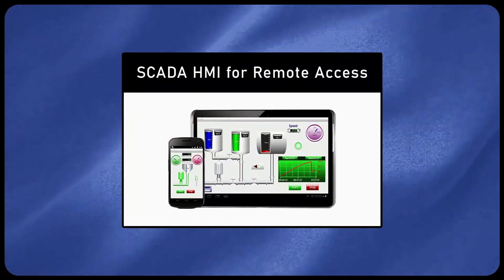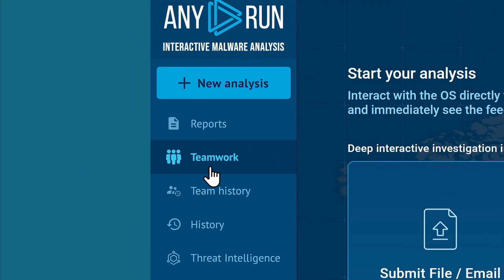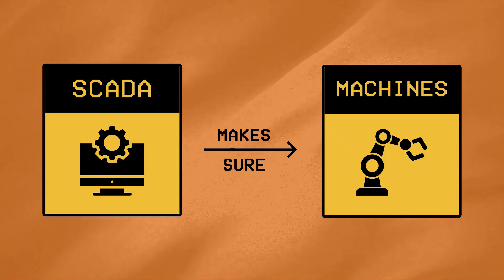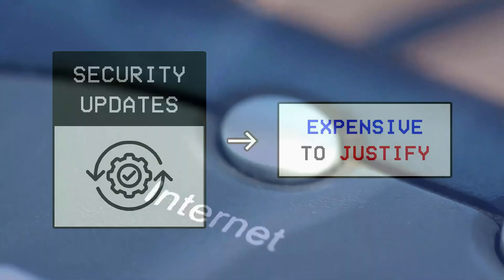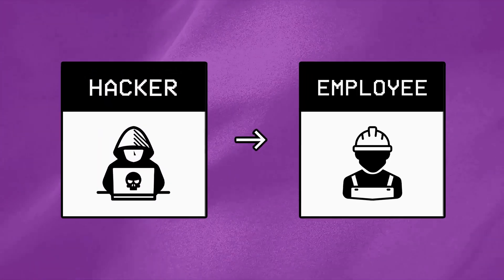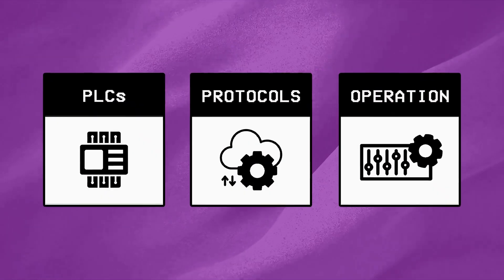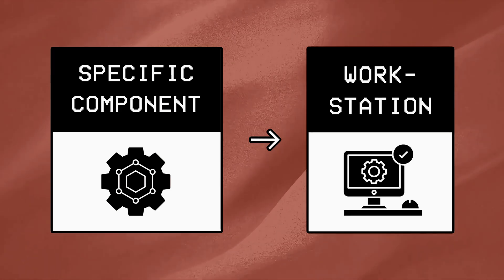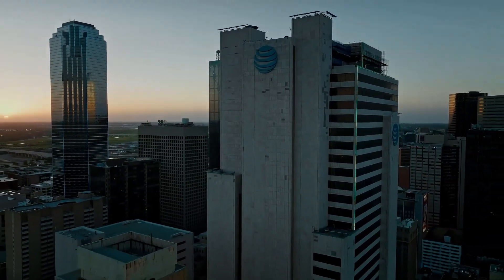Introduction to SCADA SECURITY!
// CHAPTERS:
0:00 Intro
1:35 Chapter I
2:22 Chapter II
3:32 Chapter III